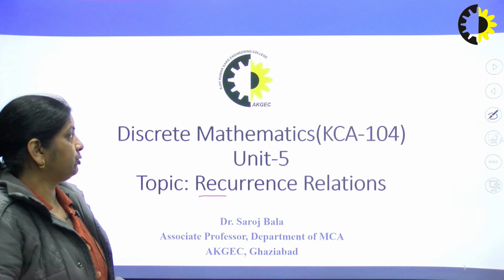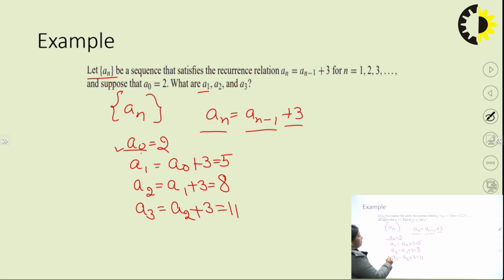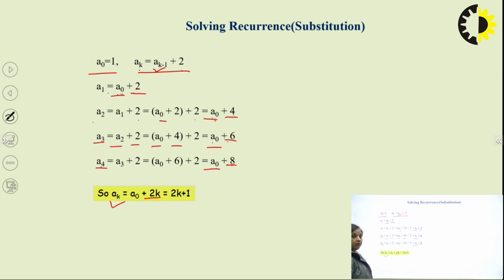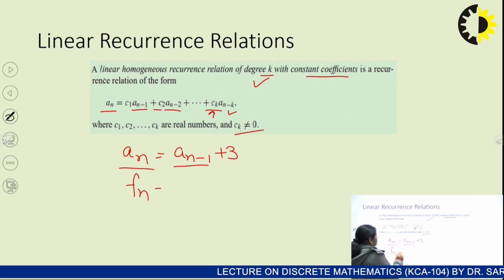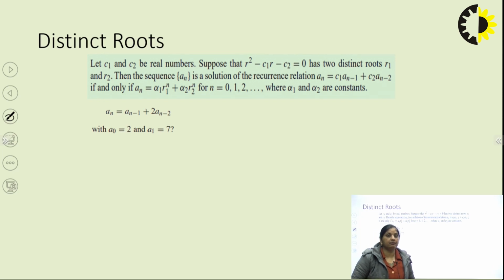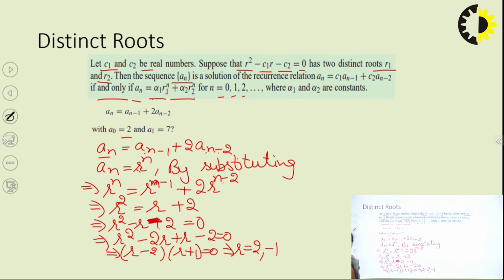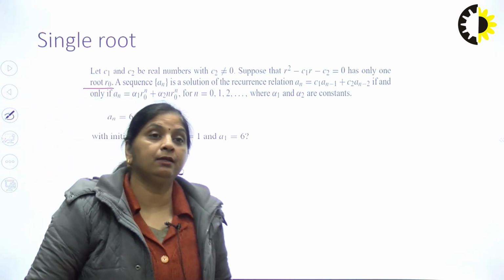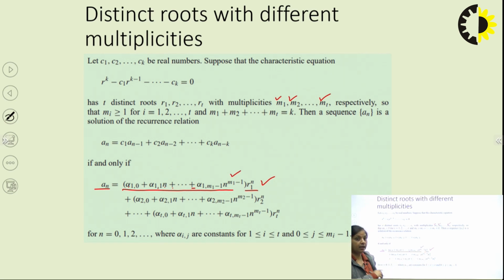''Recurrence Relations'' Discrete Mathematics Lecture 05 By Dr Saroj Bala, AKGEC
This lecture discusses recurrence relations and methods of solving linear homogenous recurrence relation with constant coefficients